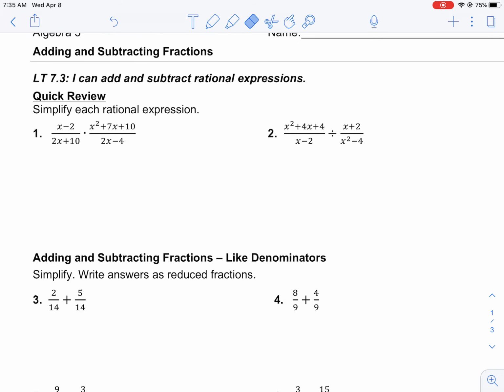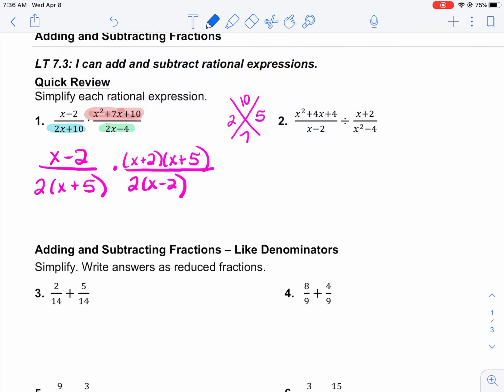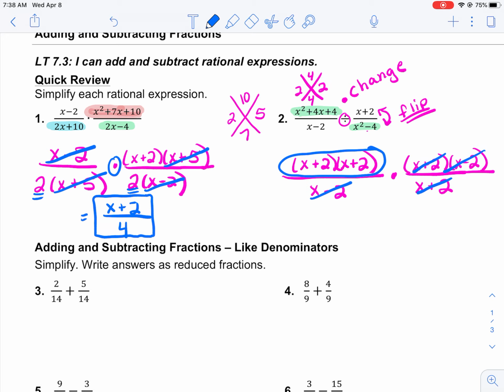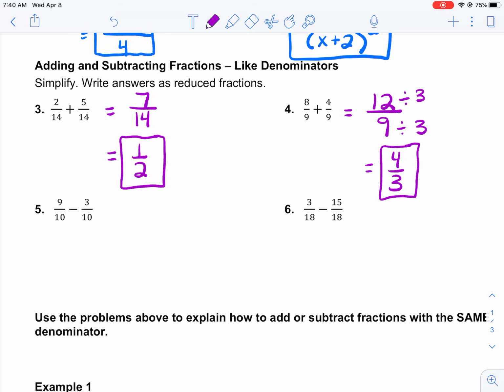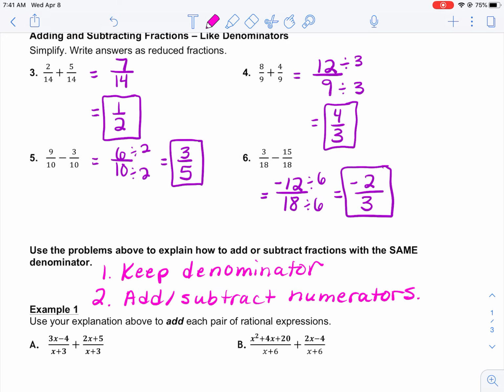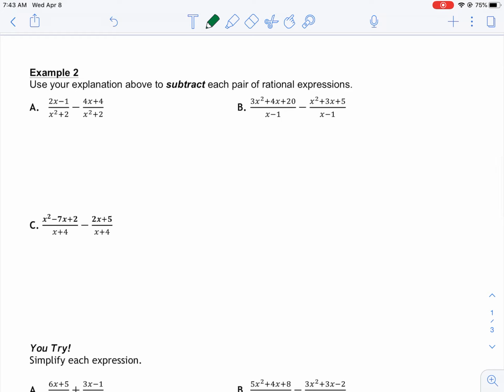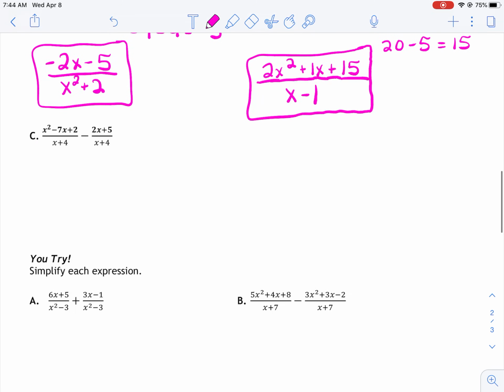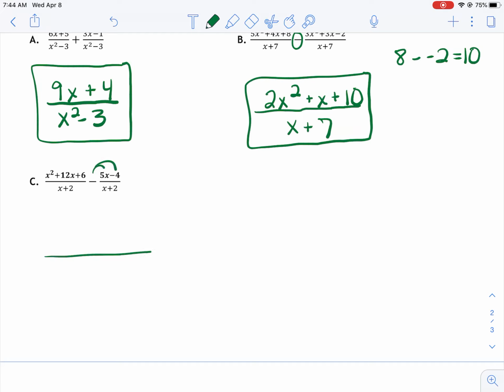April 8, 2020